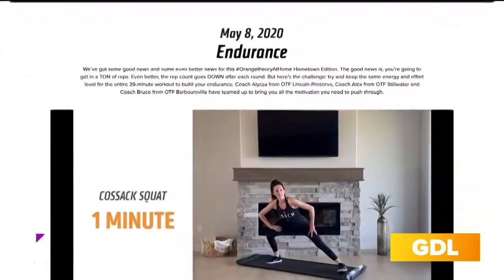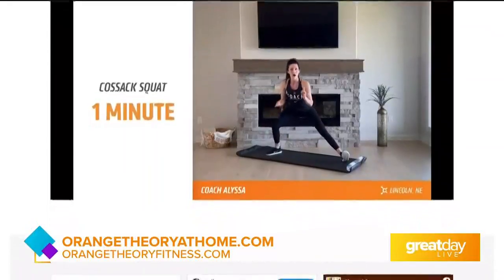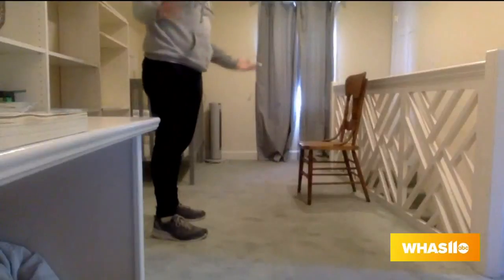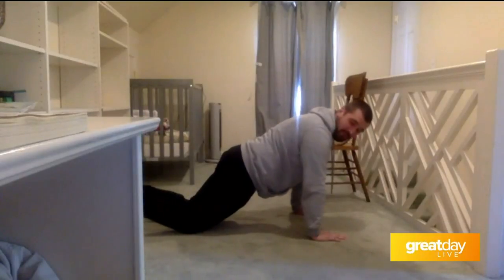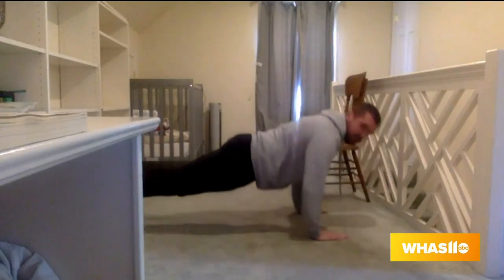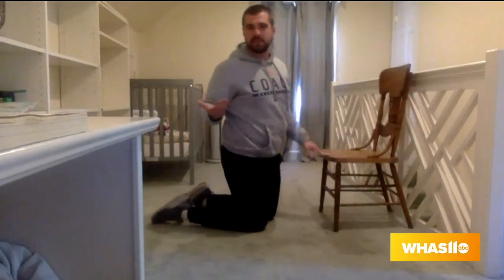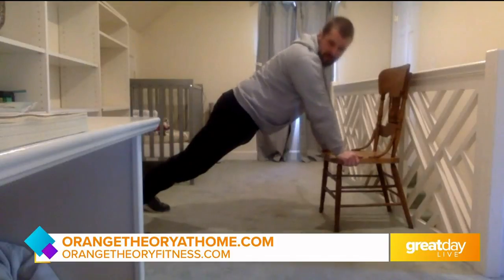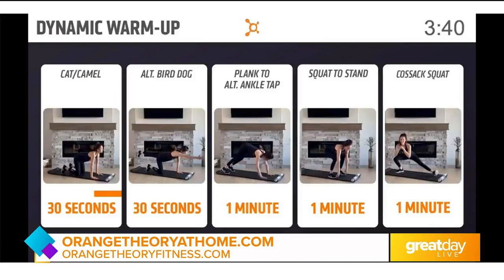GDL: Keep it Simple with Orangetheory Fitness!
For more free daily workouts, visit OrangetheoryAtHome.com.